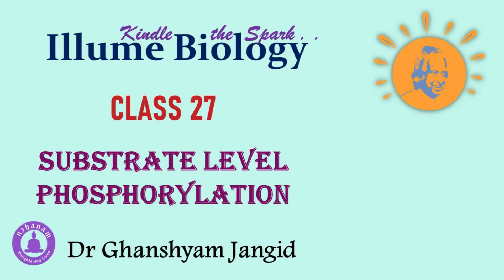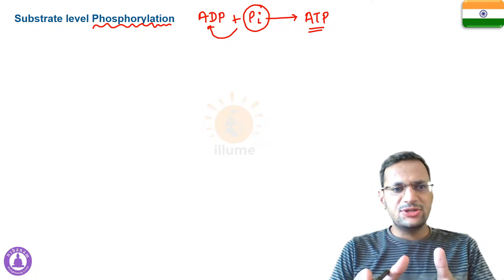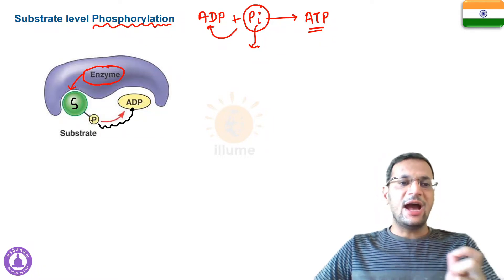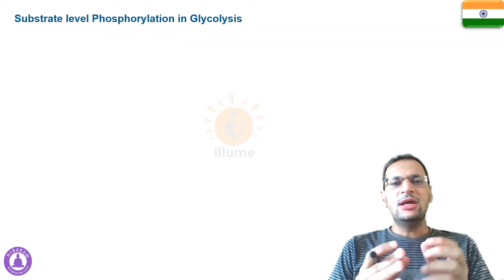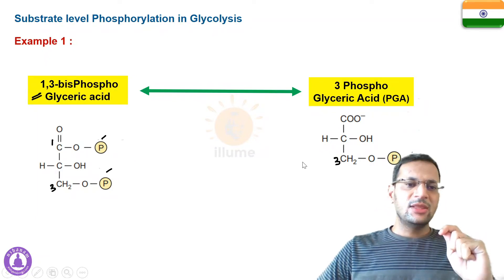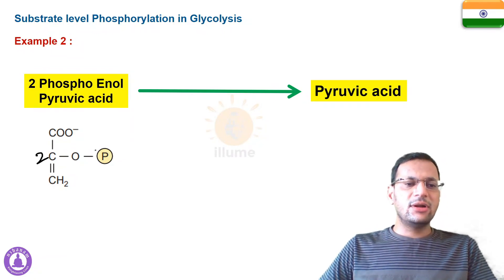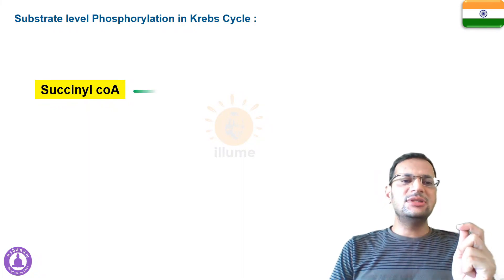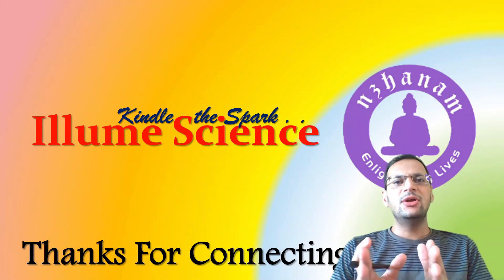Substrate Level Phosphorylation | Glycolysis | Dr Ghanshyam Jangid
Prepare for NEET/JEE (Mains/Advance)/Class XII/Class XI/X/IX/NTSE/KVPY/Olympiad with us at --
Sarvodaya Career Institute Jodhpur 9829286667

NOTE : All content used is copyright to Illume Biology,
authorization and permission is not allowed.